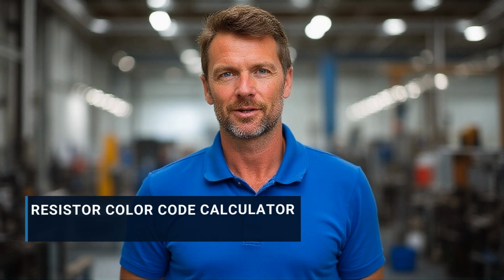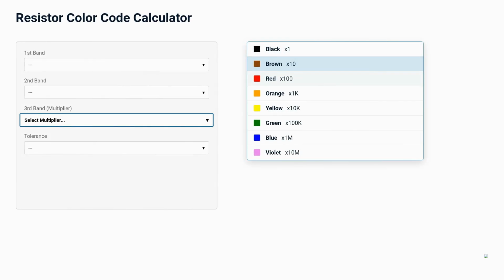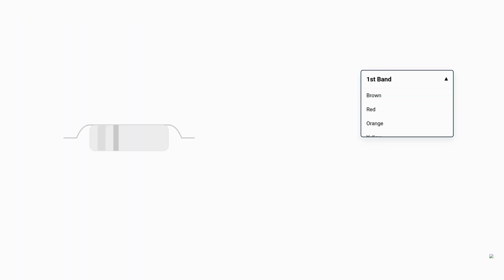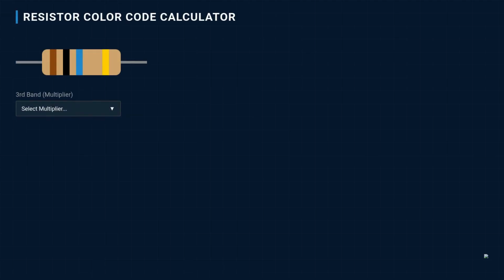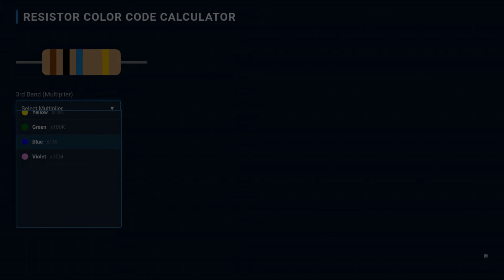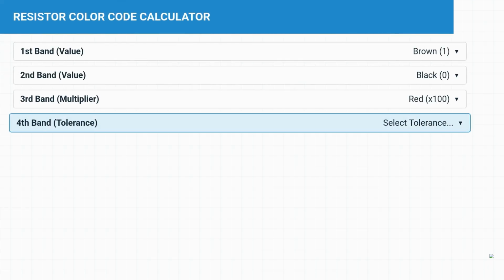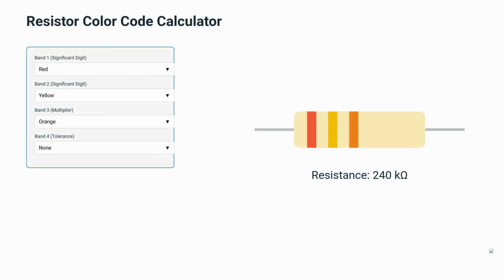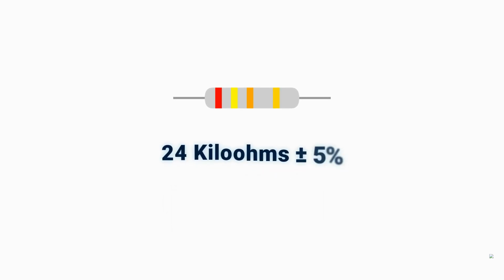Resistor Color Code Calculator — How to Use It | Engineering Tool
How to use the Resistor Color Code Calculator — an interactive engineering tool for engineering calculators problems.

This is the Resistor Color Code Calculator, which converts color band combinations into resistance values.

The calculator has four dropdown menus for entering resistor color bands. The first dropdown is labeled "1st Band (First Digit)" with color options from Black representing...